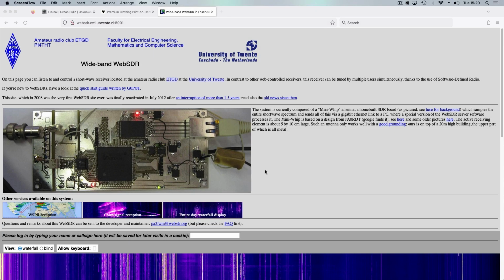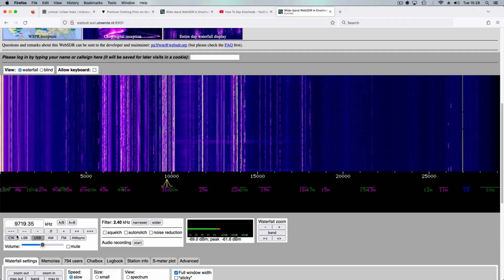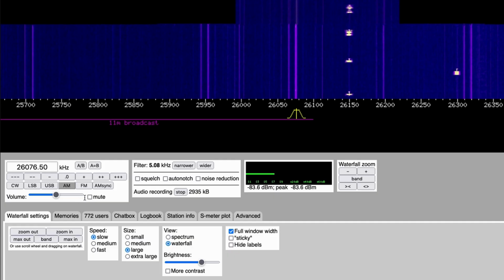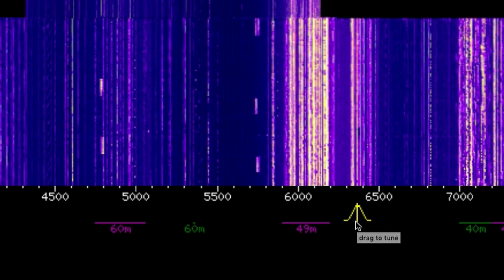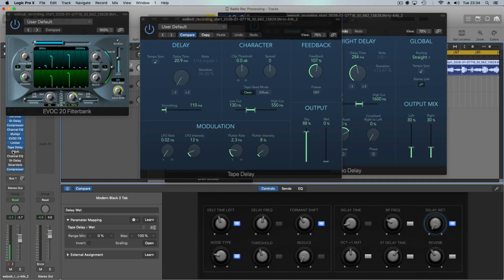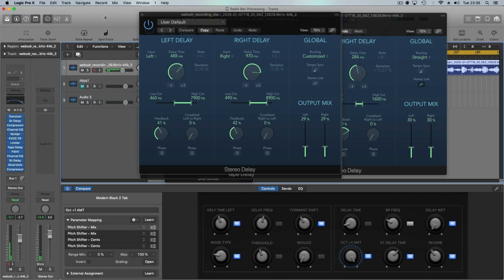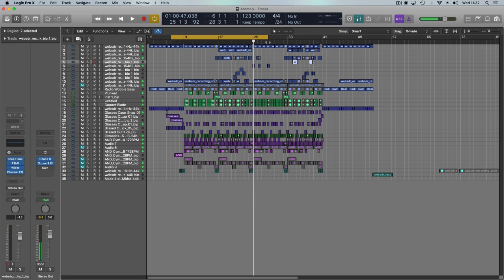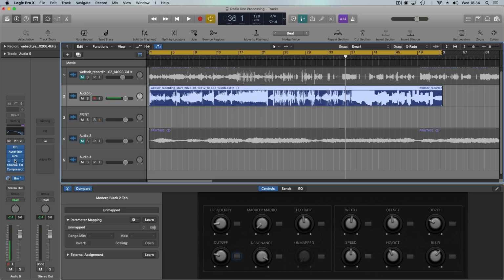Radio as a Tool for Music Creation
Today, I wanted to introduce you to this rather splendid resource for music creation — a web-based radio antenna that can be manually tuned and recorded by multiple users, simultaneously.

I show you the site, with an overview of the various controls and the simple process that allows us to record our frequency findings.

Then we will take a look at some of the different ways these recordings can be manipulated and augmented for use in musical applications.

A useful video for radio nerds and music nerds alike!

Peace x